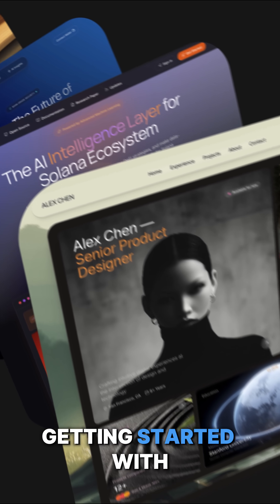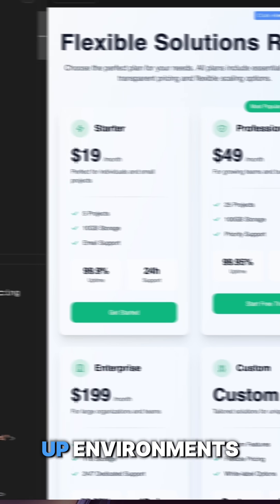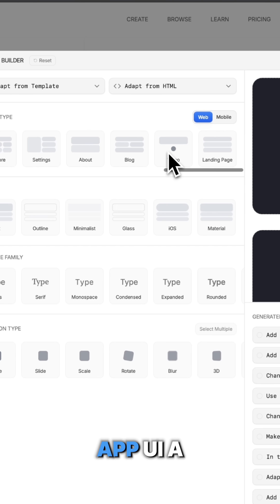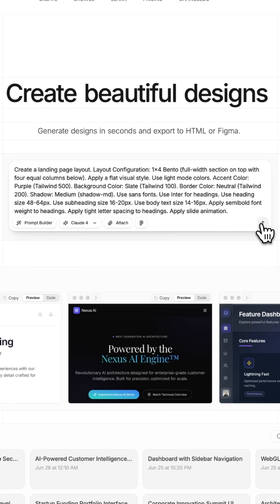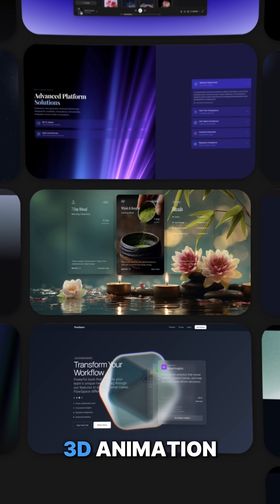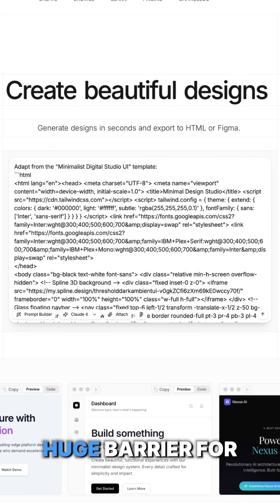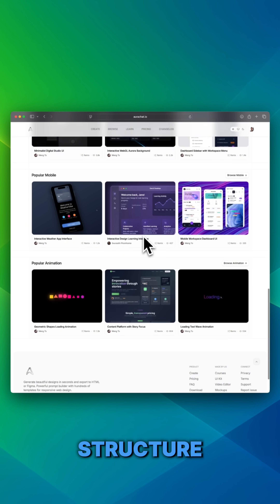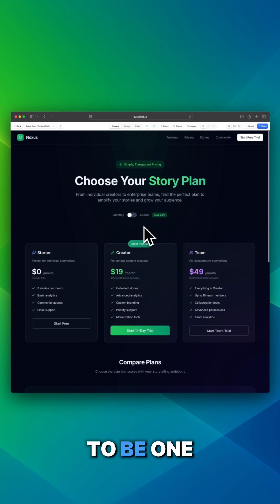From Idea to UI in Seconds with a Prompt Builder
Learn how to start designing with AI-generated UI in Aura — perfect for beginners and pros alike. Aura focuses on the essentials: clean HTML and CSS with instant live previews, so you skip setup headaches and complex frameworks. Use the Prompt Builder to create layouts, cards, or mobile UIs without writing code. Customize colors, fonts, and styles, then see your design rendered instantly. Explore over 1,300 production-quality templates, from 3D animations to clean mobile layouts, all styled with intent. Everything runs in the browser and is powered by HTML, CSS, and JavaScript — letting you remix, iterate, and learn by doing.